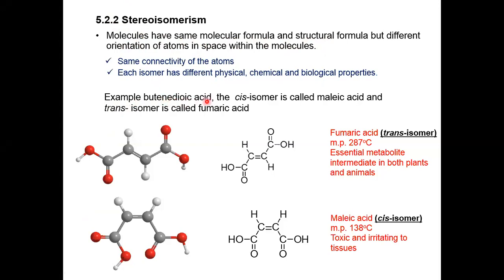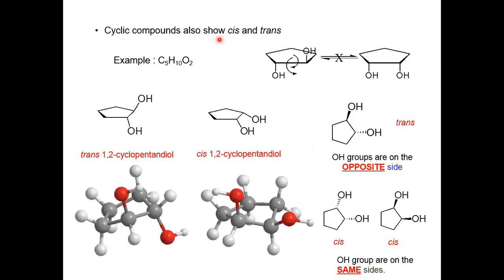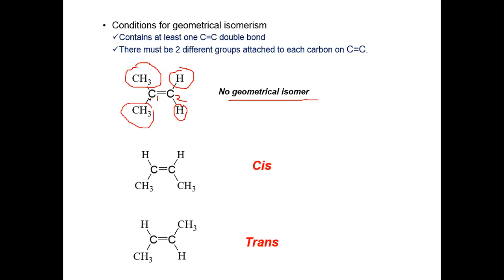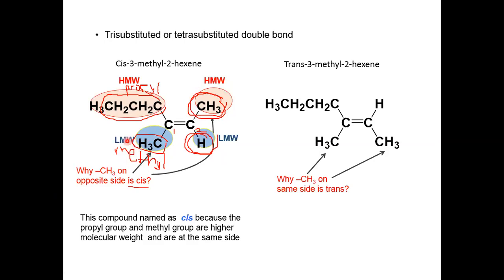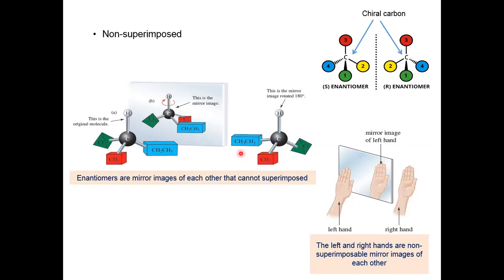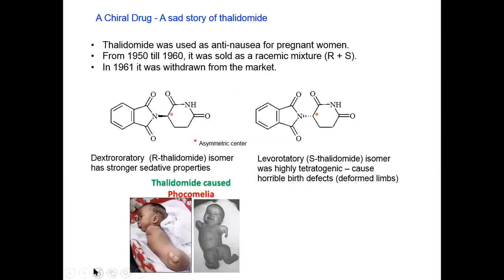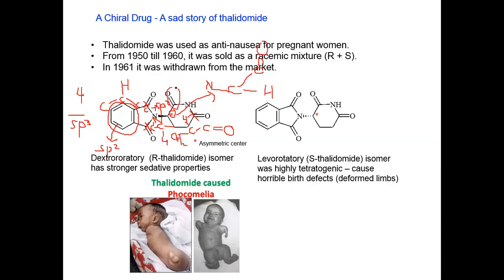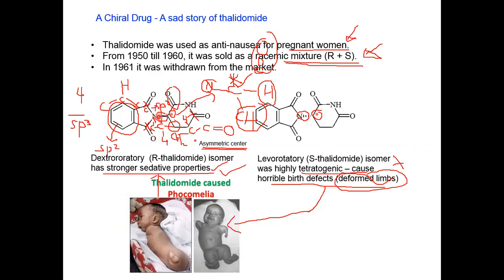5.2.2 Stereoisomerism (a)